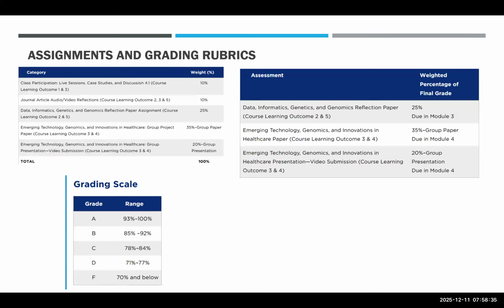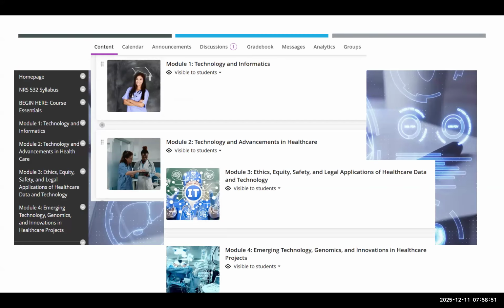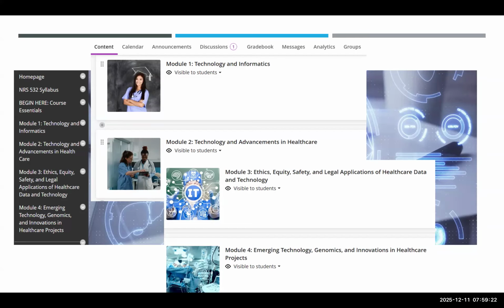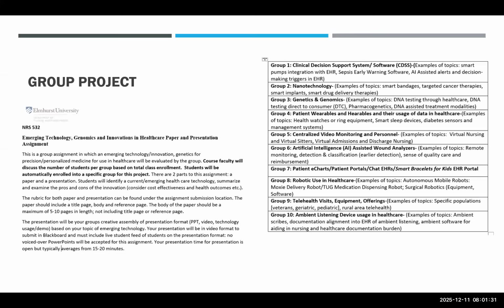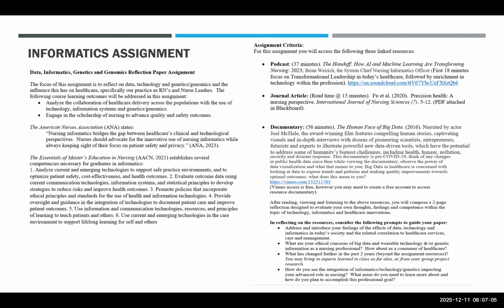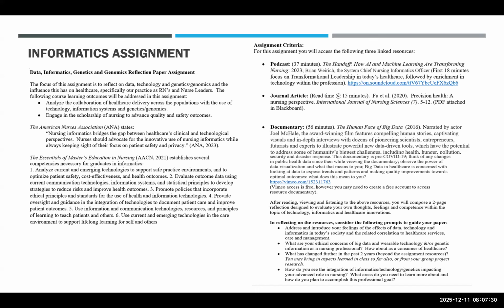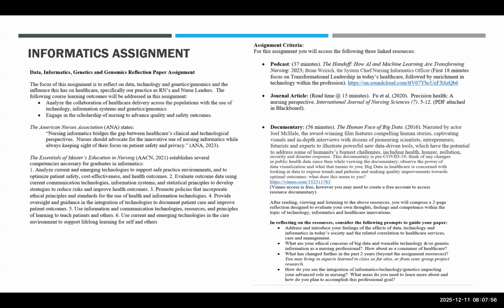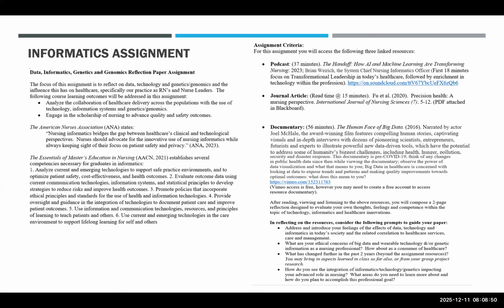NRS 532 Major Course Assessments Video Overview